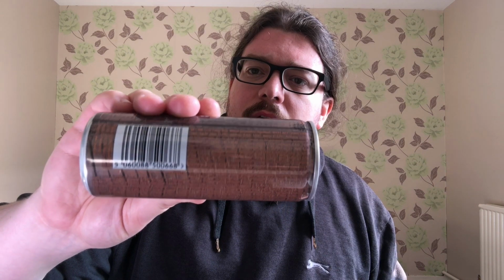CHOCOLATE Energy Drink?! Mad Croc Energy Coffee and Energy Croc Choc review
Today I take a look at  2 more Mad Croc Energy drinks I picked in poundstretcher; Energy Croc Choc and Energy Coffee!

This isn't the first time we've seen a coffee Energy drink, but it's absolutely the first time I've seen a chocolate milkshake energy drink! I'd like to thank timod24 on our discord for recommending it!

These were £1 each. According to what I found online, Mad Croc are a dutch energy drink company. I couldn't find much, but it seems as though they're sold in America, and they have a lot of different flavours, so if you see any others about (in poundstretcher or otherwise!) let me know as I'd love to try more of them!